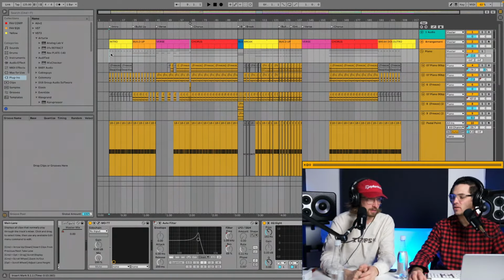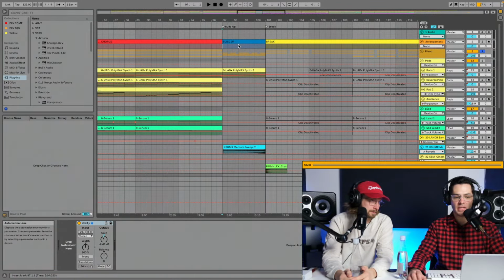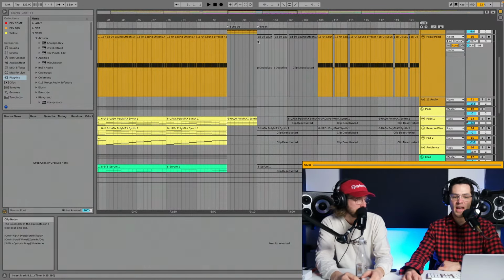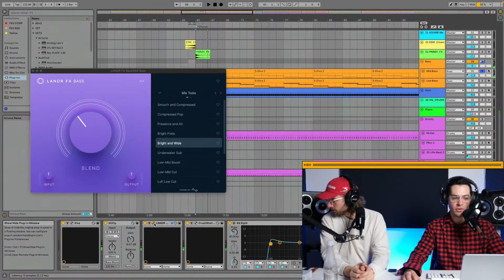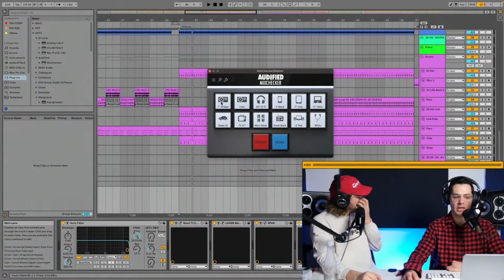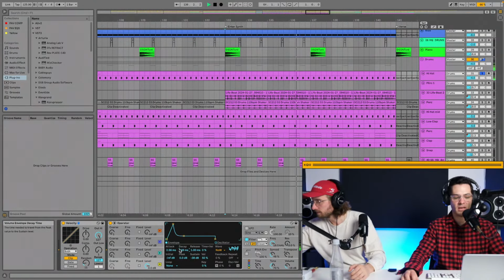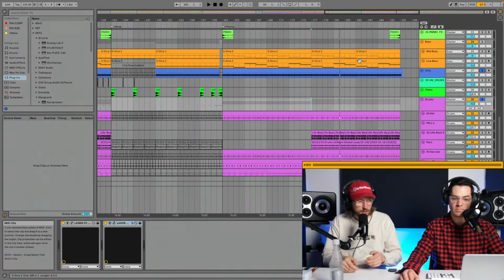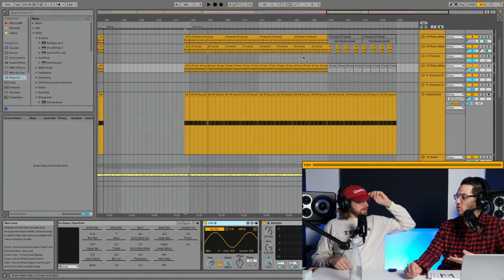Deconstructing a Full Track from Start to Finish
In this stream, Alex and Anthony dive into a track featured in a previous stream 'From Idea to Full Track.' They'll be going over everything from complete arrangement, to mixing and plugins workflow. Tune in to learn more about producing melodic house music, as well as how to get a great arrangement and mix.